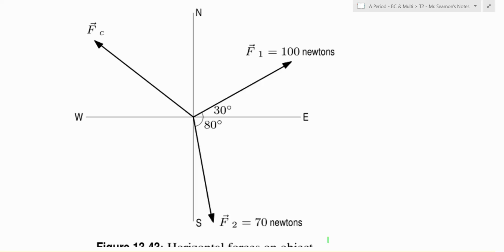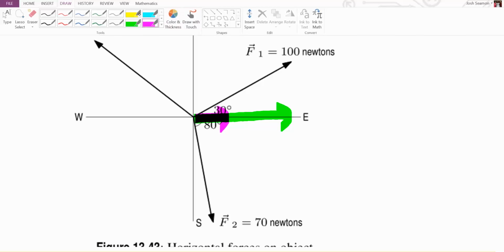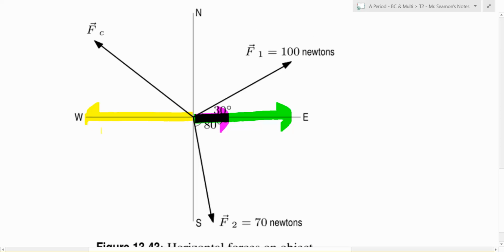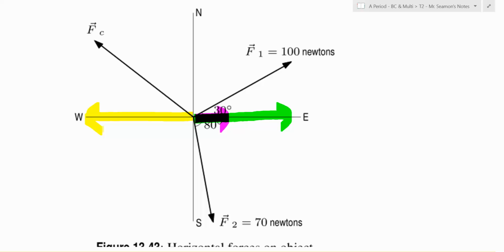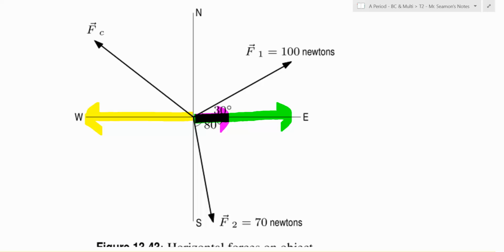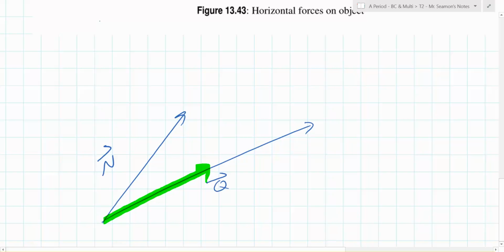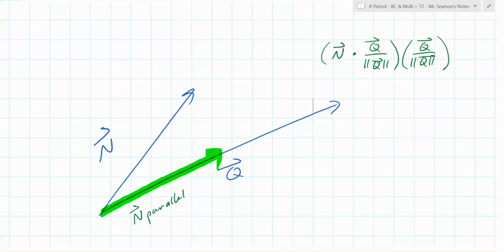A Period - BC & Multi - 1/21/15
Cross products are cool!